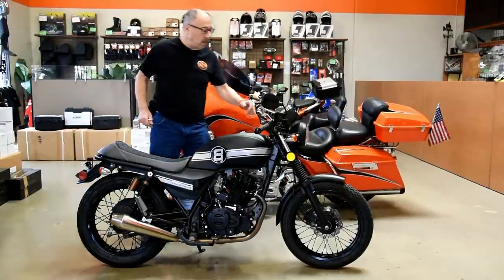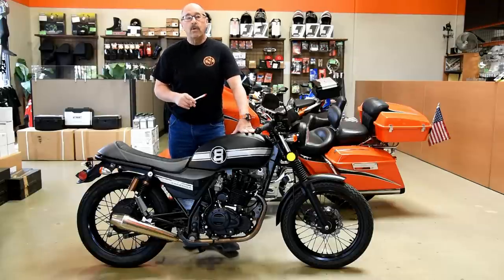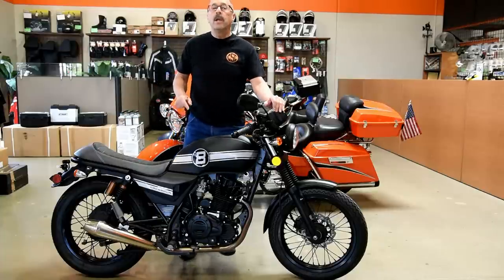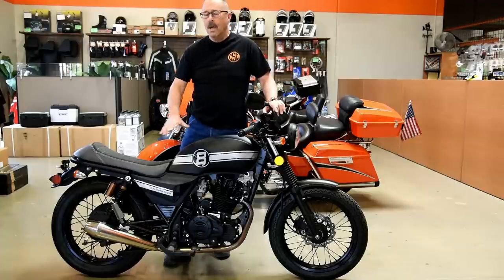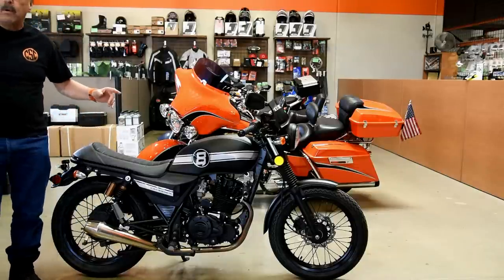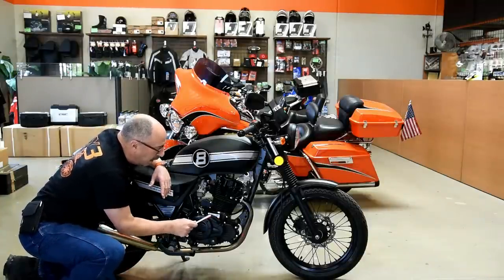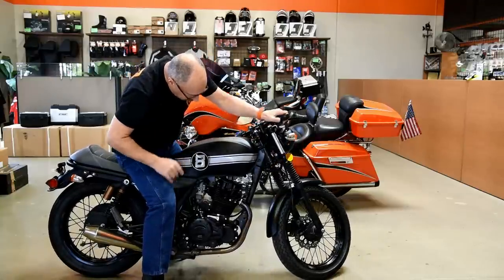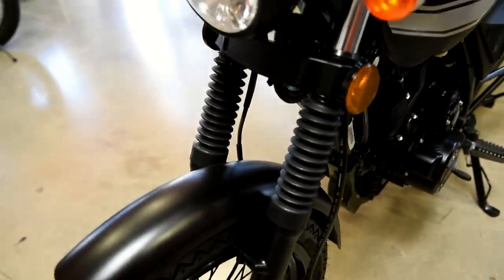CSC San Gabriel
A quick look at CSC's new 250cc San Gabriel...continuing the tradition of ultra high value 250cc motorcycles from CSC!